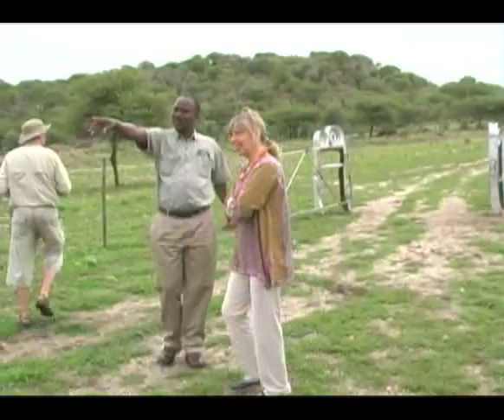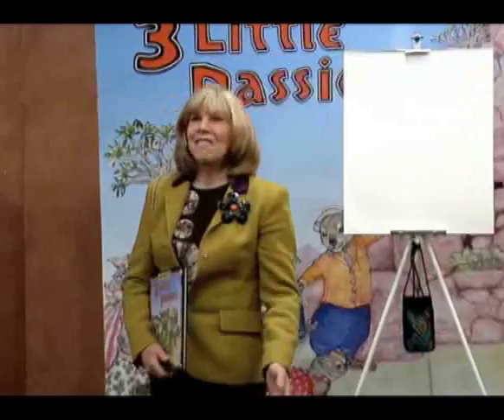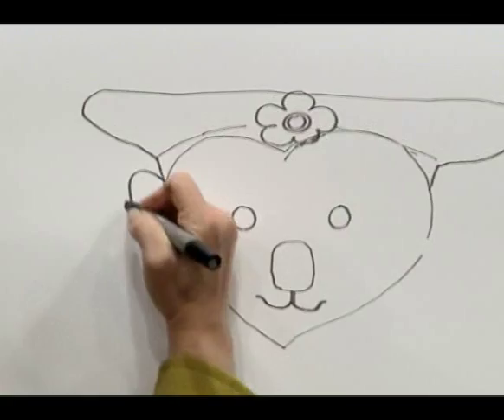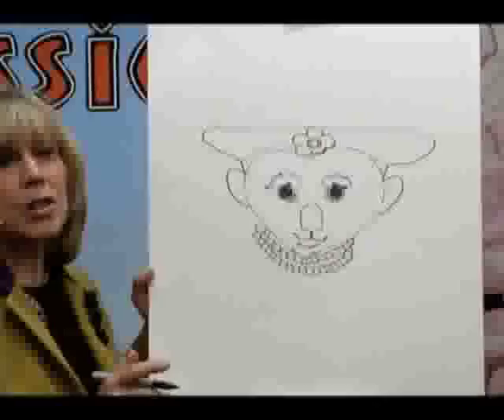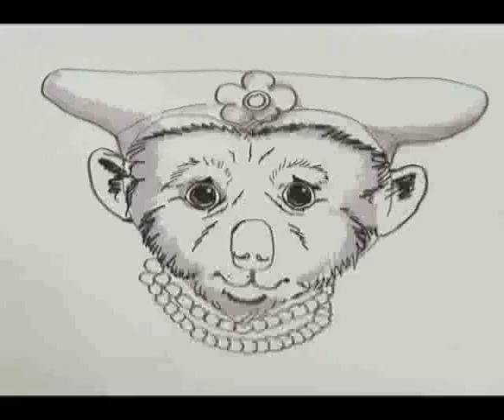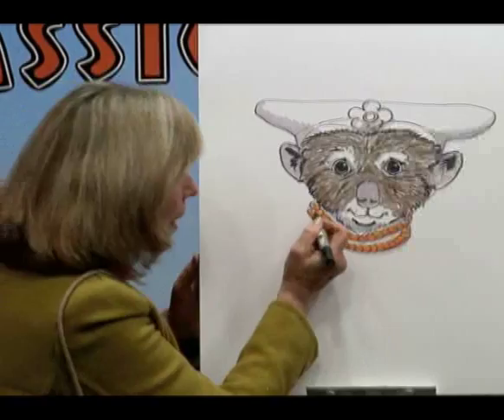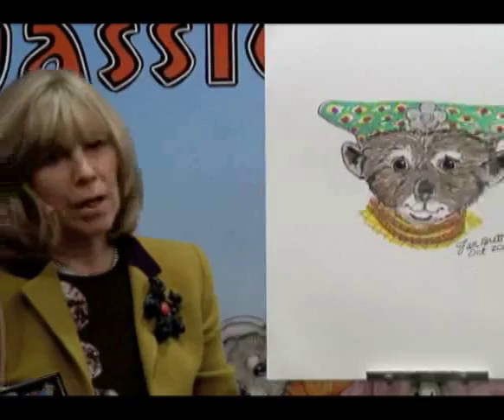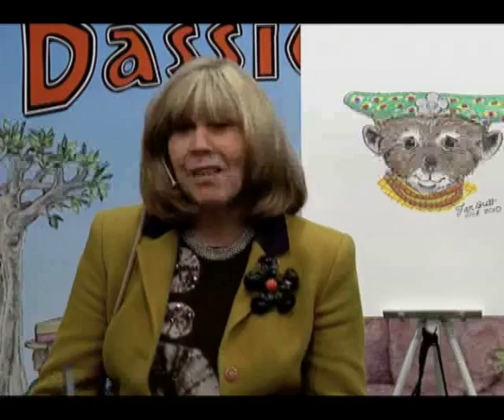How to draw an African Dassie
Jan Brett's How to draw an African Dassie